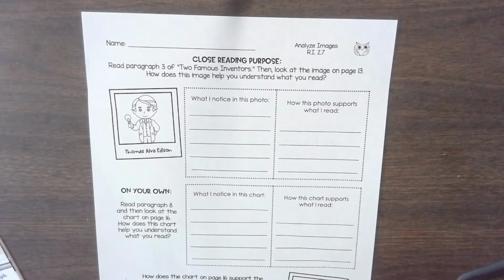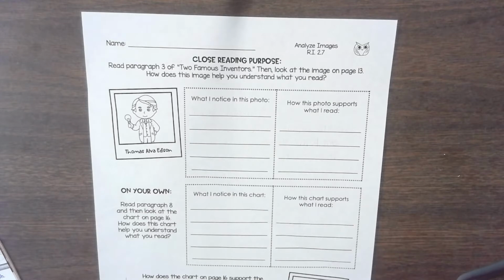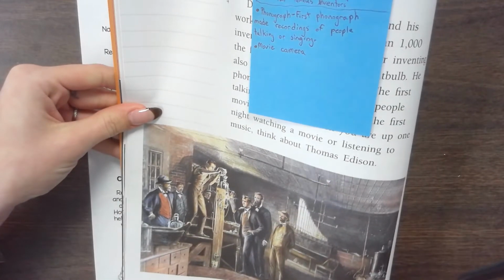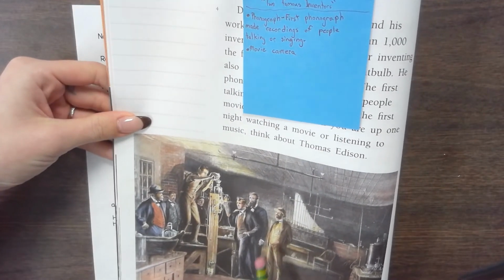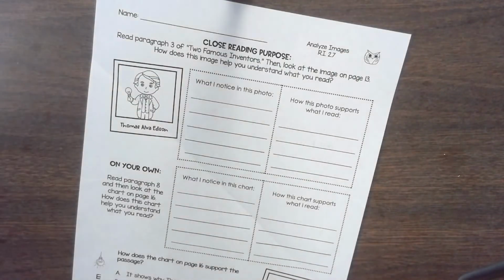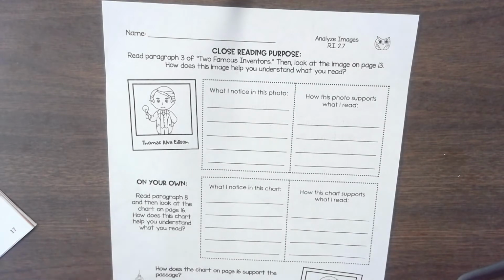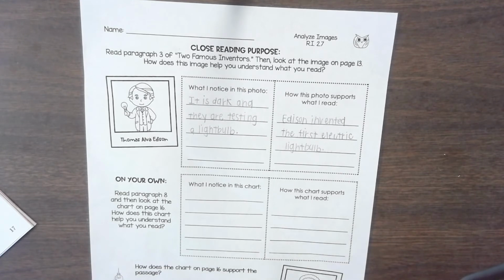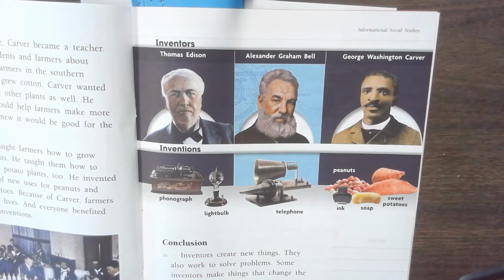Two Famous Inventors Unit 5 Week 2, Day 4